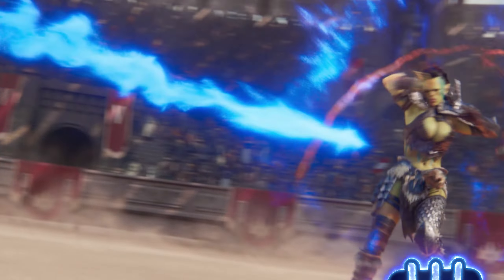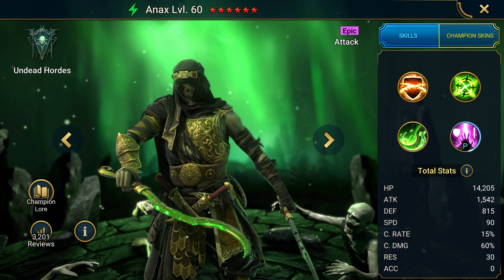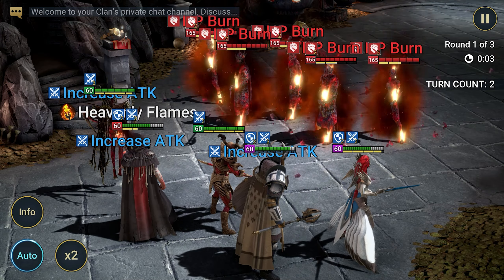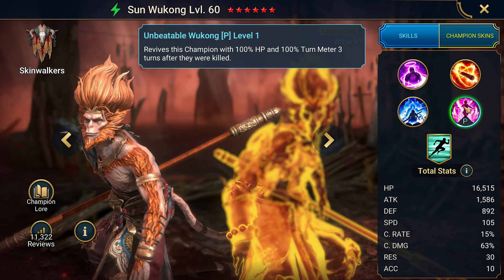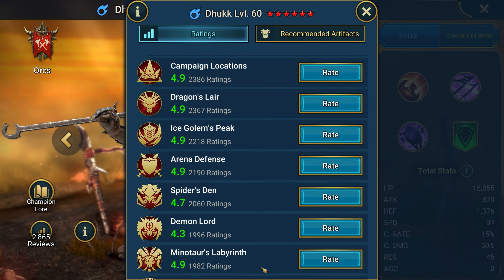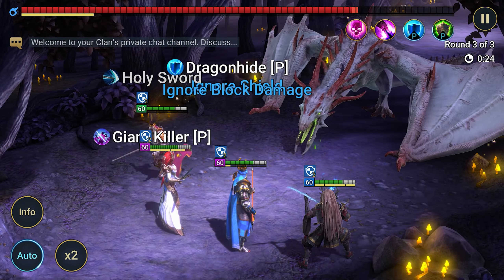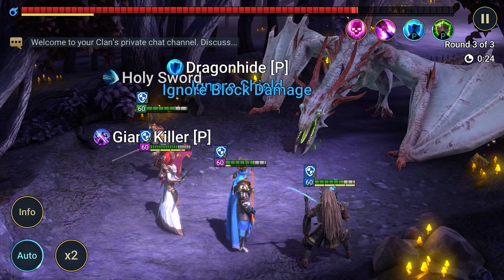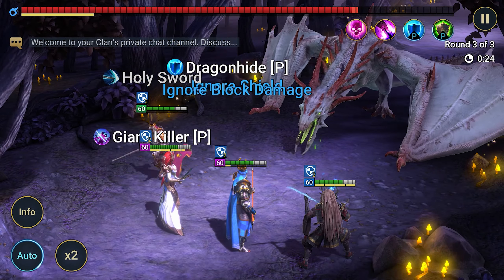3 NEW CODES FOR ALL ❗Raid Shadow Legends promo codes🔥May 2024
Lightsworn ➕ Anax (at level 25) ➕ Dhukk the Pierced, Sun Wukong or Mordecai (via Raid promo code) ➕ Chronicler Adelyn (for 7 days) ➕ Silver and resources for every day

Ultimate Galek ➕ Zargala (at  level 25) ➕ Dhukk the Pierced, Urticata or Toragi the Frog (via Raid promo code) ➕ Chronicler Adelyn (for 7 days) ➕ Silver and resources for every day

Tayrel ➕ Aina (at  level 25) ➕ Dhukk the Pierced or Kytis (via Raid promo code) ➕ Chronicler Adelyn (for 7 days) ➕ Silver and resources for every day

Enter Code to get the best free champions
- Alure
- Oboro
- Sun Wukong
- Urticata
- Dhukk the Pierced
- Kytis
- Mordecai
And your new Legendary champion for 7 days in the game, Chronicler Adelyn.

Hello, my dear RAIDers! A new month of adventures begins in RAID Shadow Legends, and I've got a treasure trove of raid promo codes ready for you! Dive into this video for the best raid shadow legends promo codes 2024, including a special new promo code raid shadow legends just for this video! Whether you're a seasoned player or just starting, these promo codes for raid shadow legends are your ticket to a massive boost.
🔥 What's New This May? 🔥
I've worked tirelessly to bring you new and exclusive content, including an exciting raid shadow legends promo code that's never been shared before.
🌟 For Our New RAIDers:
Just starting your journey? No worries! I have special promo code raid shadow legends designed for new players that will help you speed through the early challenges with powerful champions and resources.

🏆 Unlock Powerful Champions!
At Level 25: Claim Ultimate Galek and Zargala through the first link.
Exclusive Registration Bonus: Get epic champions Lightsworn and Anax!

📲 How to Claim Your Bonuses:
PC Users: Use the raid shadow legends promo codes from the description to register and download the game. Your bonuses await in your new account!
Mobile Users: Tap the link, press the button, and install the game from your store of choice.

💥 Featured Promo Codes! 💥
For New Players: Discover the best new promo code raid shadow legends, which offers an exclusive champion for a strong start.
For Veterans: All raid promo codes are available for you to use and enjoy massive resources and boosts!

🚀 Don't Miss the "Adelyn Chase" Event!
Join now and use raid shadow legends promo codes to enhance your gameplay. This event is open to all players, offering you the chance to win resources, equipment, and a legendary champion by the 7th day!

📈 Strategic Champion Combinations:
End the video with a bang by learning which champions to combine for optimal gameplay, tailored to both new and existing accounts.

💬 Engage with Our Community:
Have tricks and tips of your own? Share them in the comments! I read and appreciate every single one, and it could help shape our next content.

🌟 Join the Adventure:
Set up your account and dive into RAID Shadow Legends today!